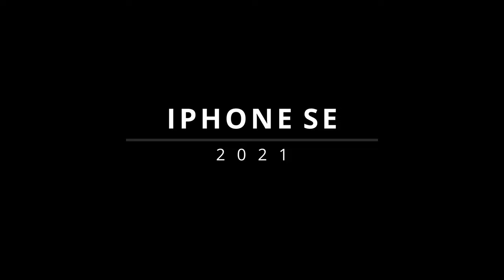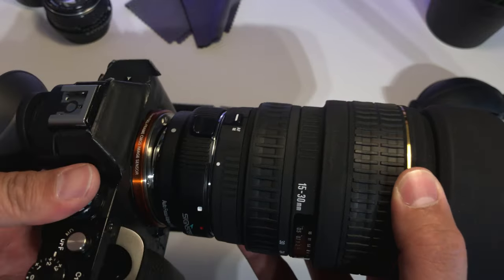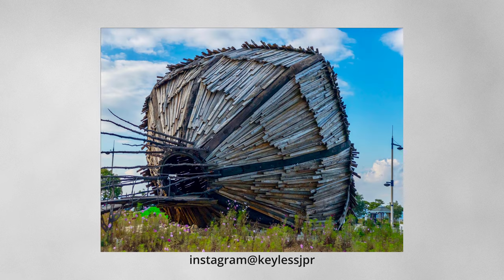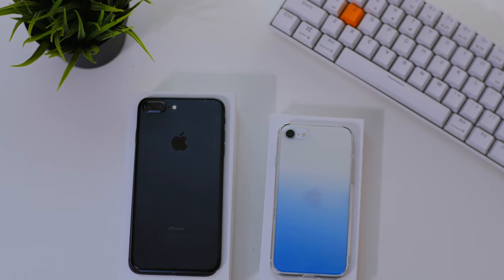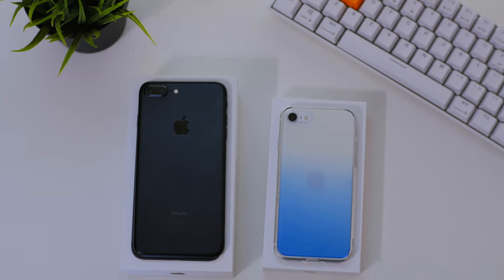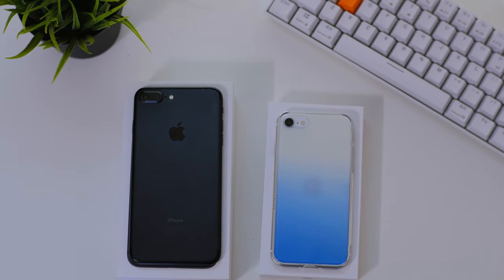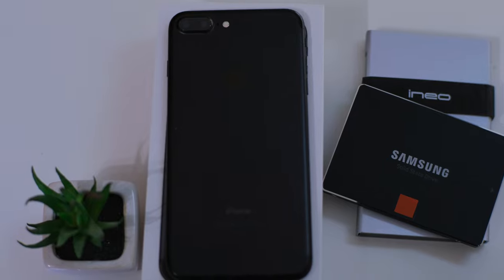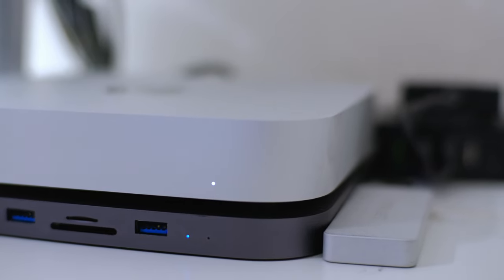BEST Value iPhone in 2021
After my iPhone 7 Plus died, I had to replace it.
In this video I share my thoughts on what is the BEST VALUE iPhone to upgrade to.
As of 2021, I honestly believe is the iPhone SE, in this video I show you why.

Cameras used in this video:
- FUJIFILM X-H1